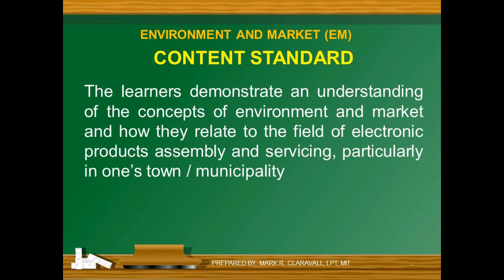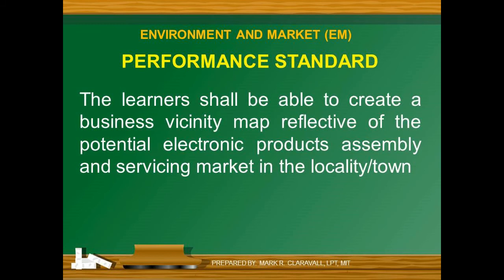VII Product Development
Course Description
INDUSTRIAL ARTS
ELECTRONIC PRODUCTS ASSEMBLY AND SERVICING NC II (EPAS NCII)
K to 12 – Industrial Arts – Electronic Products Assembly and Servicing (NC II) Curriculum Guide May 2016
Video Presentation Created by Mark R. Claravall
Alicia Vocational School
M.H. Del Pilar, Alicia, Isabela